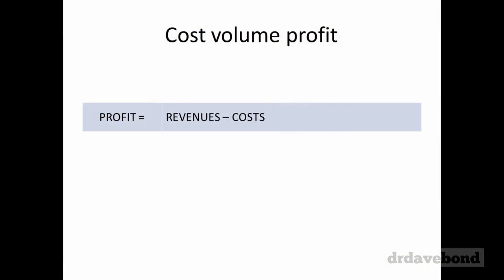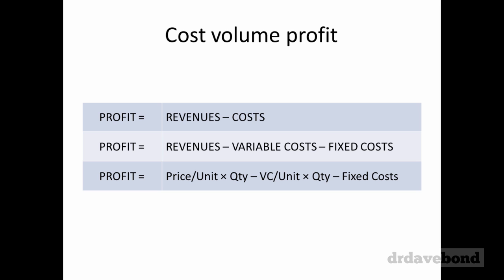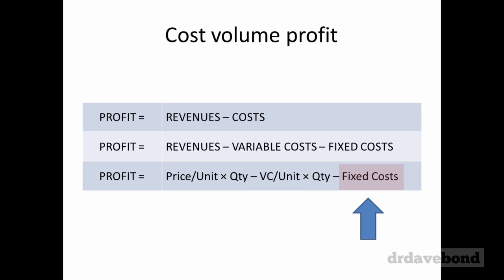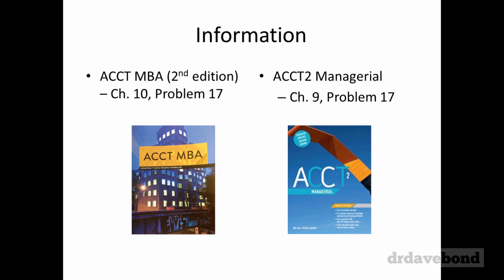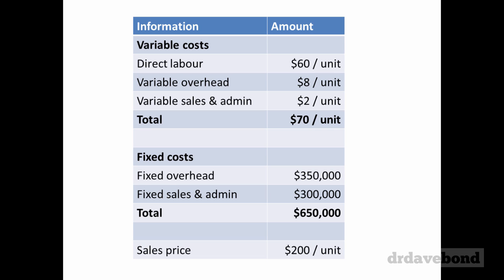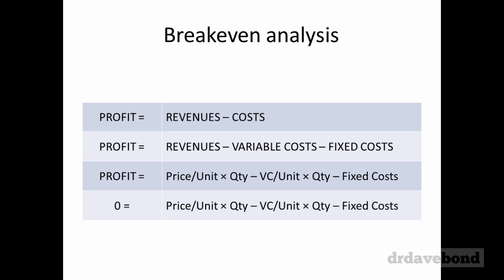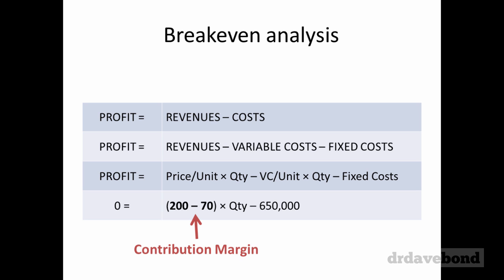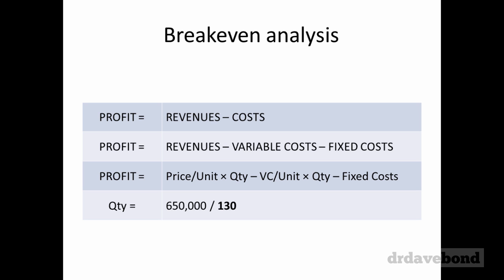An introduction to cost volume profit analysis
This video provides an overview of the cost volume profit analysis and completes a simple breakeven calculation for a single product.